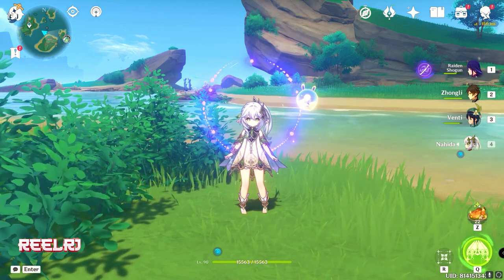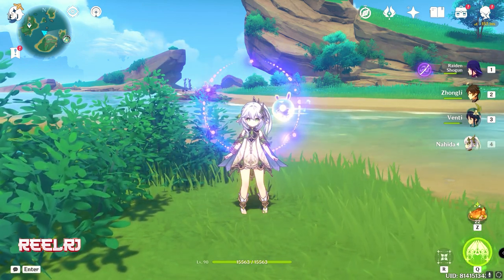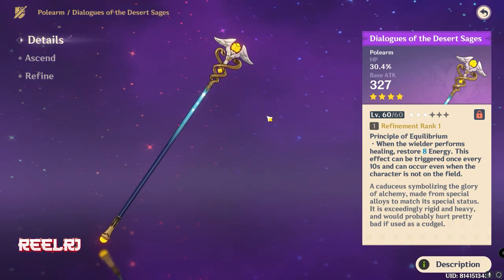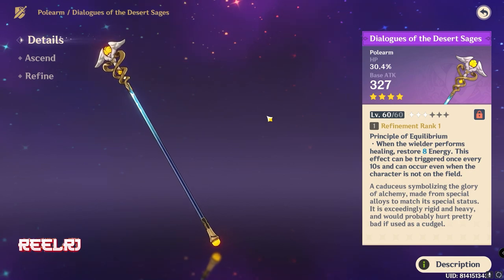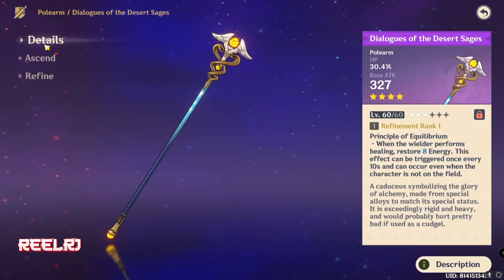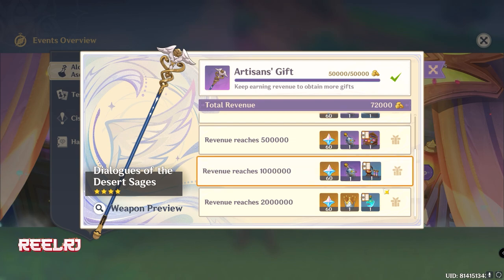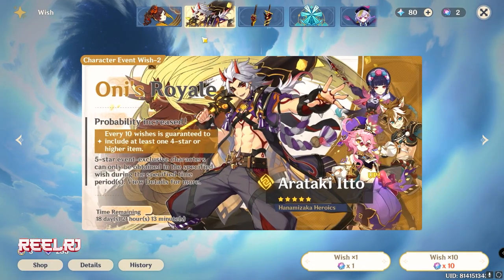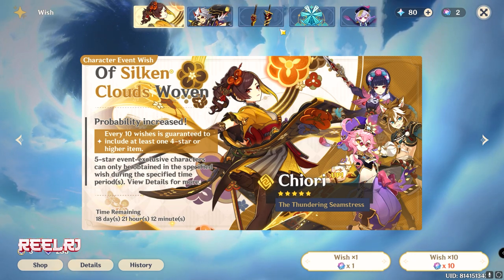Arlecchino Free DPS Weapon In 4.5 Even | Genshin Impacts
Free Arlechino weapon

Playstation id - ReelRJ
Uplay - REEL_RJ , ReelRj_Meliodas
Origin - Reel_Meliodas
COD - ReelRj